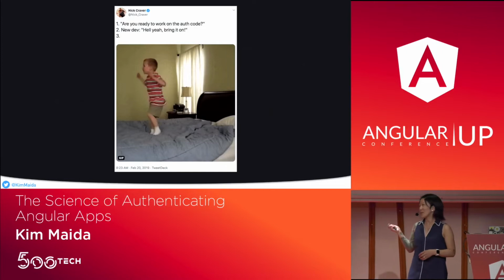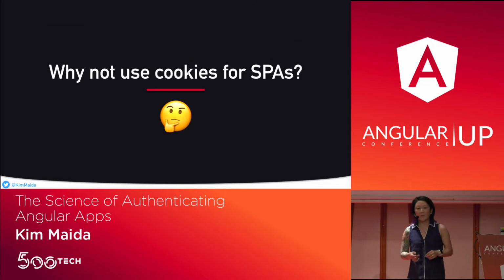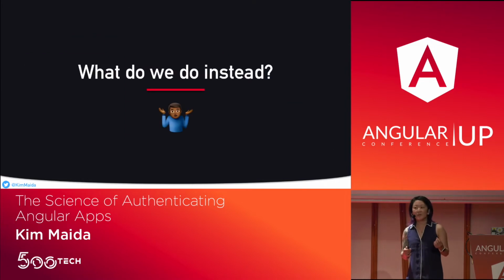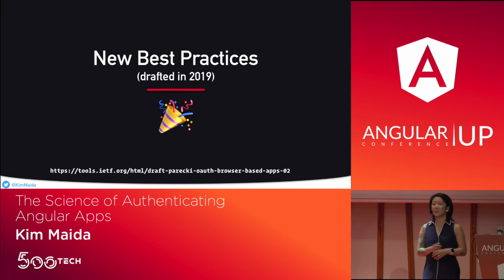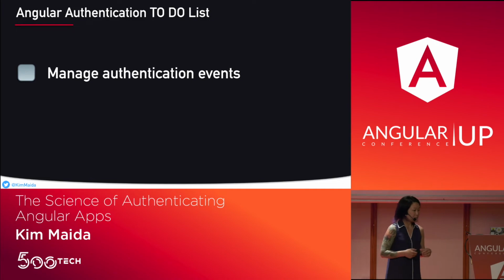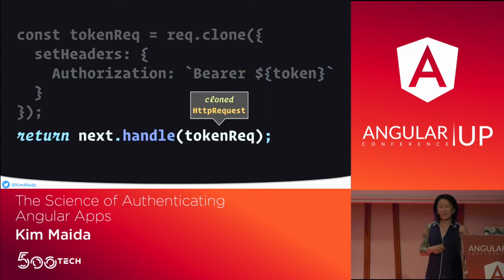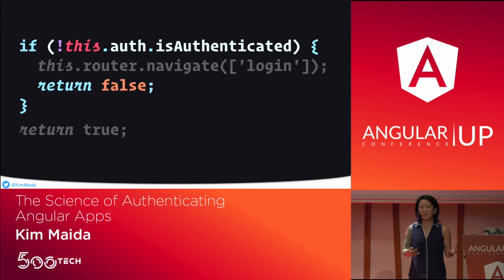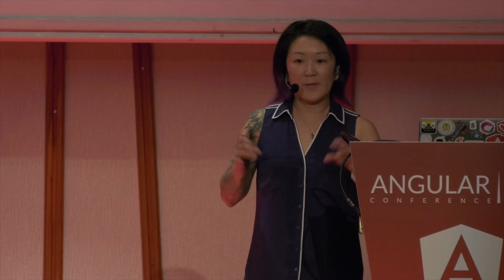Kim Maida - The Science of Authenticating Angular Apps | AngularUP 2019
AngularUP 2019

Authentication can be a daunting topic for many developers, including those of us working in the landscape of web apps.

How does cookie-based authentication work? How does token-based authentication work? Don't store tokens in local storage? New SPA authorization best practices from the IETF?! What are the shortcomings and advantages we need to consider when adding authentication to Angular Single Page Applications?

I'll also talk about the tools the Angular platform provides out of the box to make adding authentication and protecting routes easier for the developer.

I am the Manager of Community & Technical Content for Auth0 and a Google Developer Expert in Angular. I'm passionate about identity, authentication, and the developer community. I love teaching and learning from and sharing with other developers. I'm an international speaker and enjoy running workshops at tech conferences around the world.